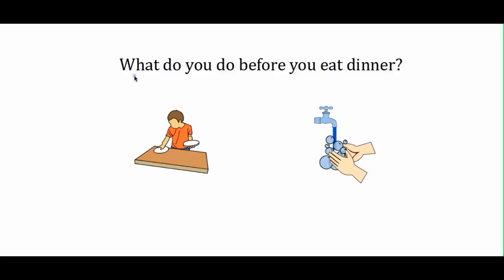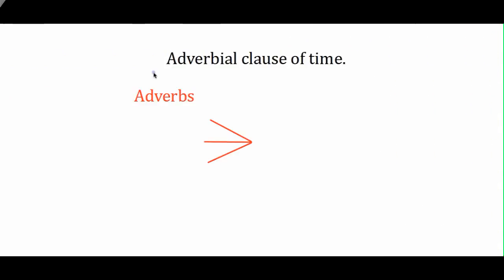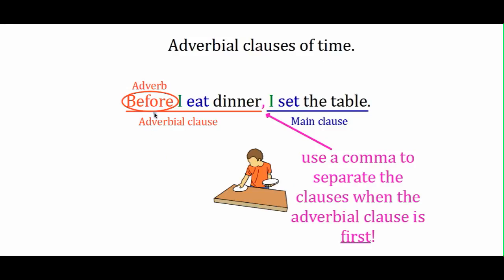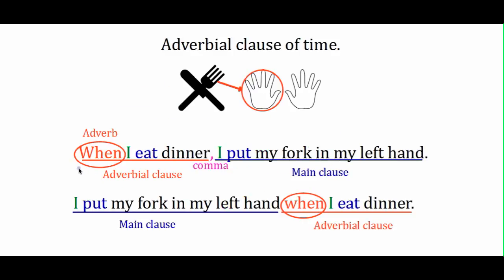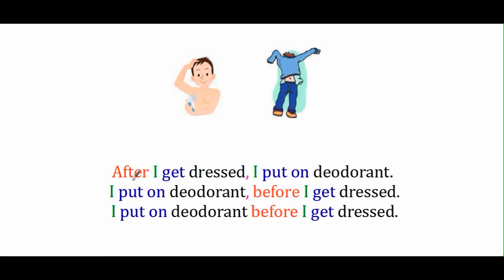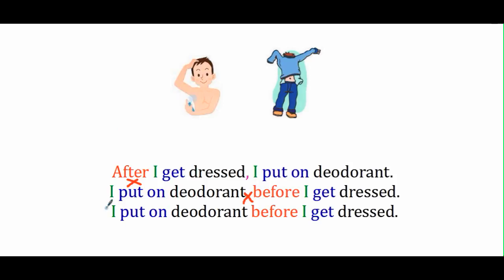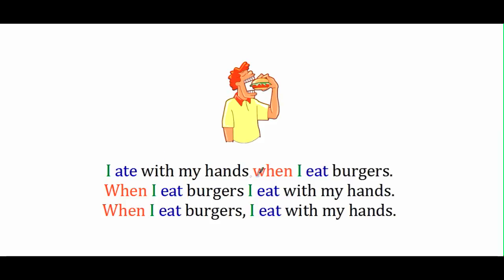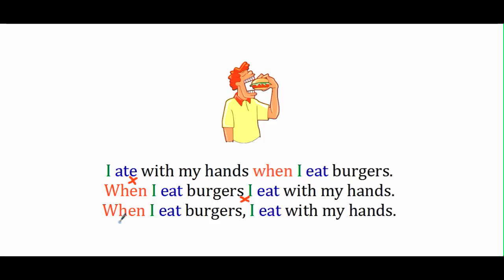Book 2, Unit 8 Part 2 - Adverbial Clauses of Time